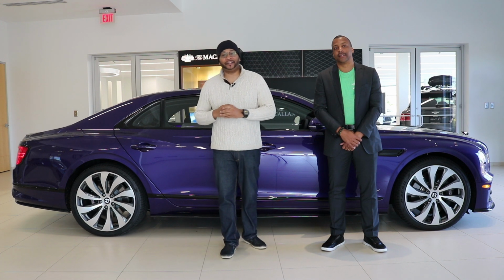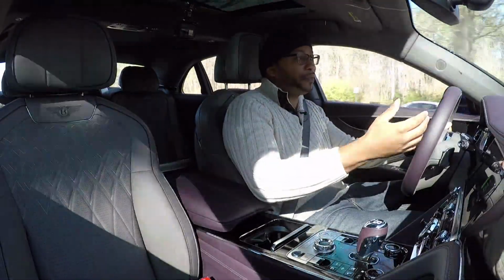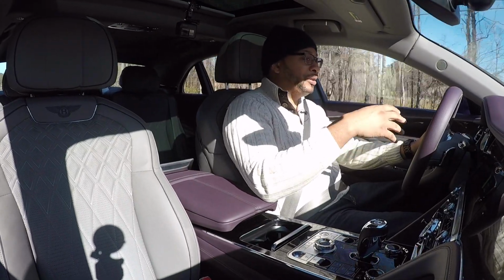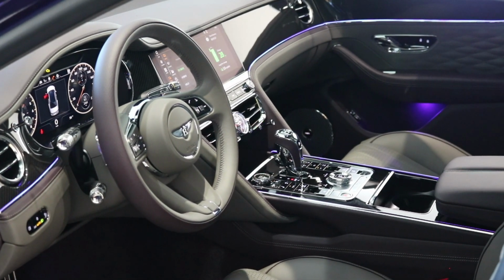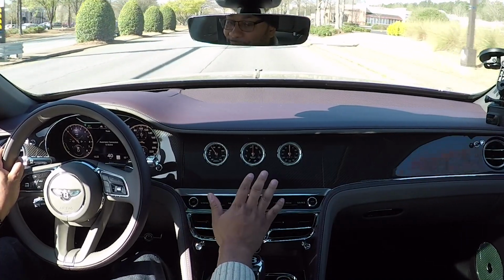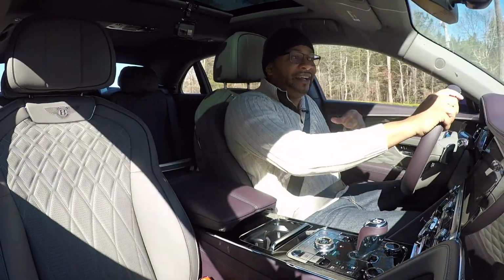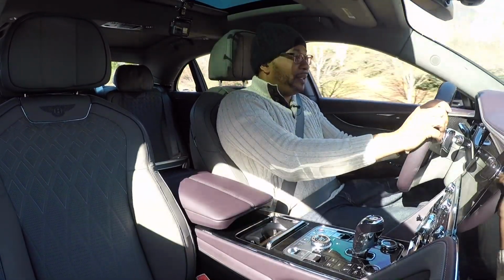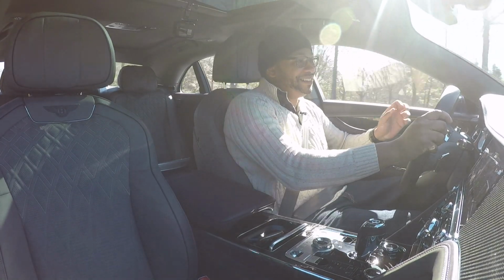The 2022 Bentley Flying Spur Hybrid - 450 Miles Of Range In Pure Luxury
What's going on Car Family?!  Let's check out the new Bentley Flying Spur Hybrid!!

Thank you Bentley Atlanta for making this possible.  Please check out BentleyAtlanta.com for current inventory.